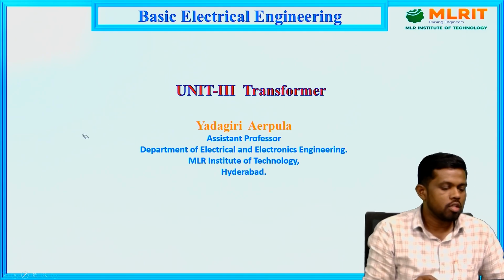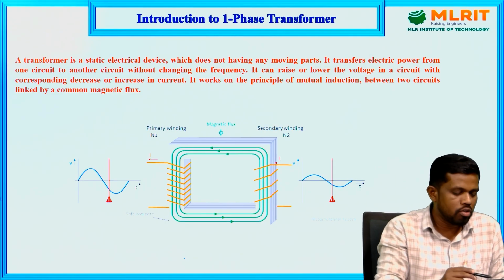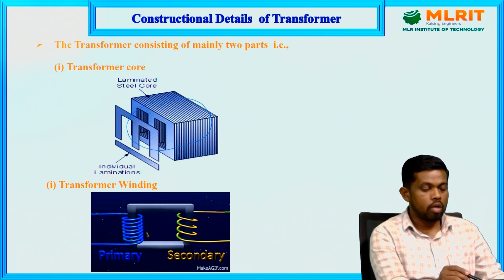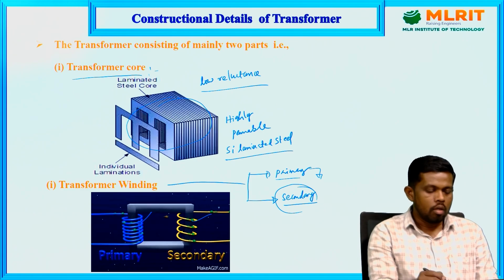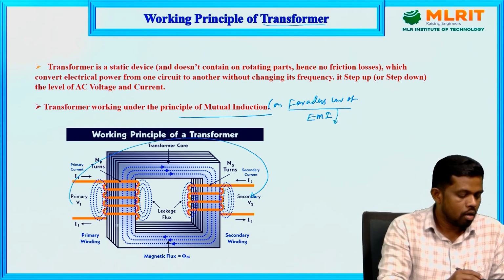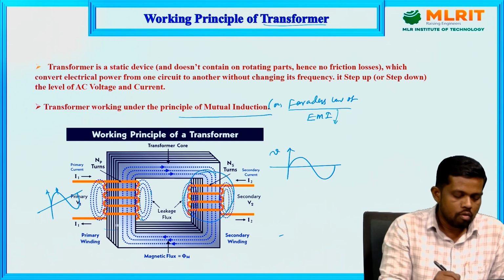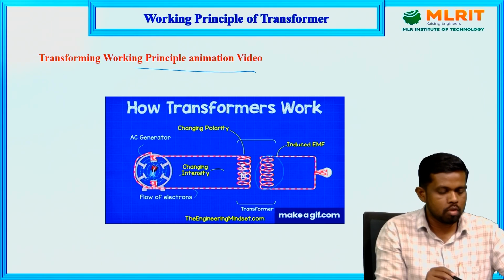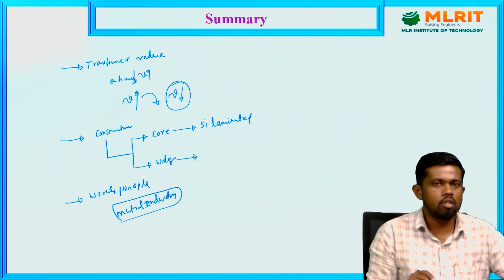LEC 33 | Basic Electrical Engineering | UNIT - III Transformers by Mr. A.Yadagiri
Hyderabad.